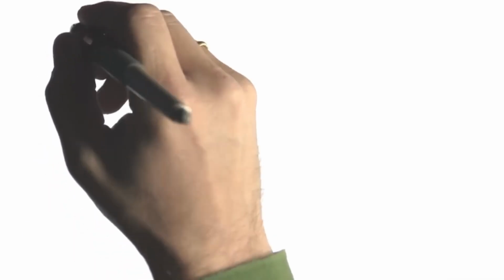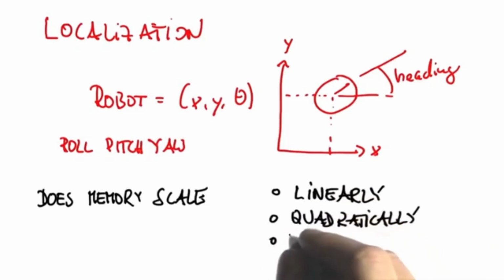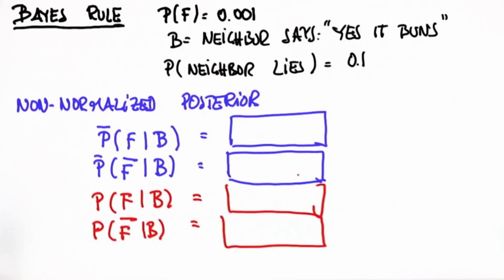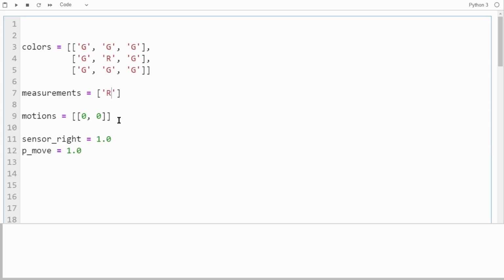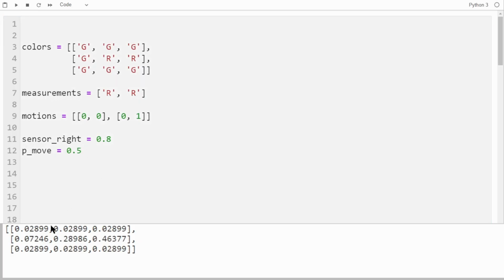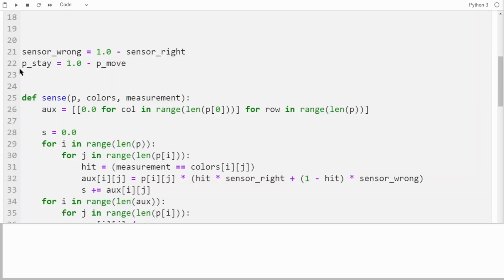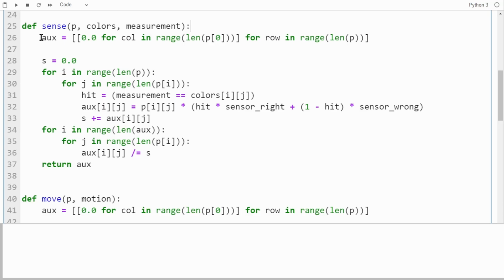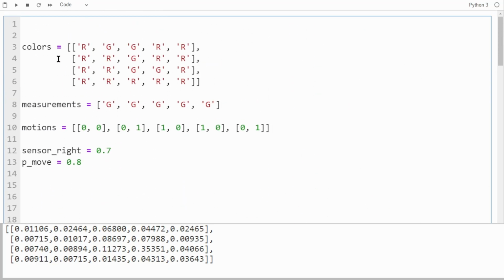CS7638 Problem Set 1